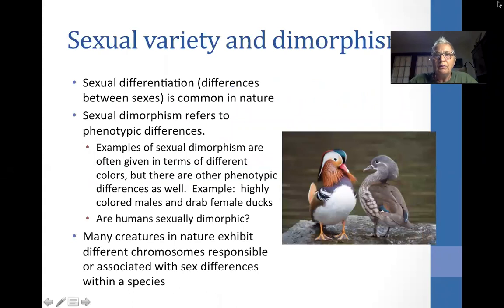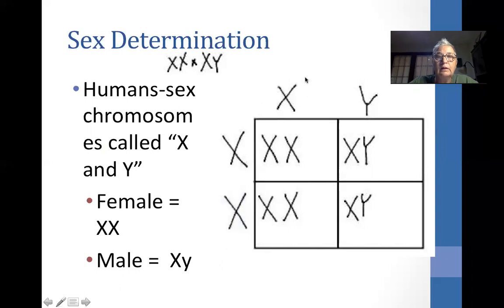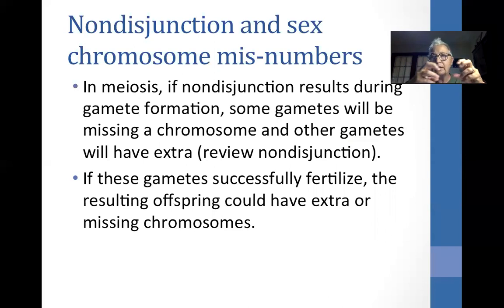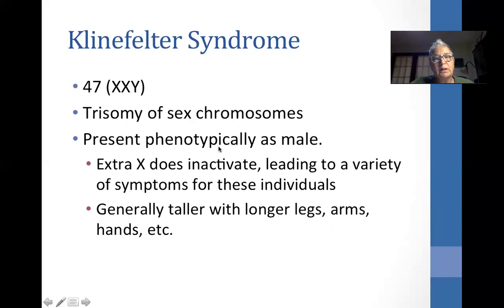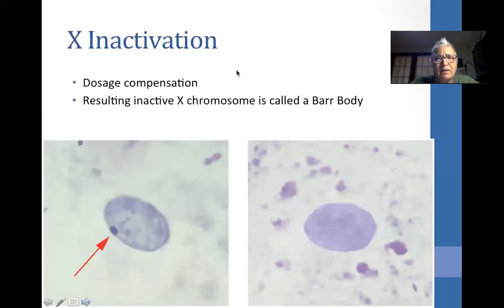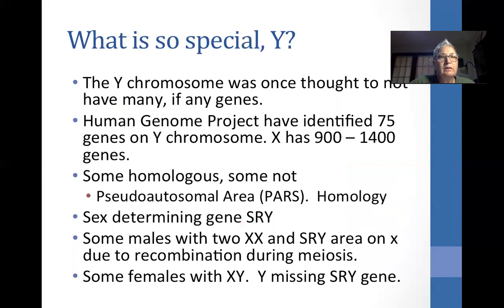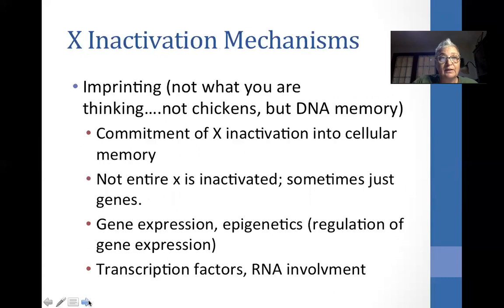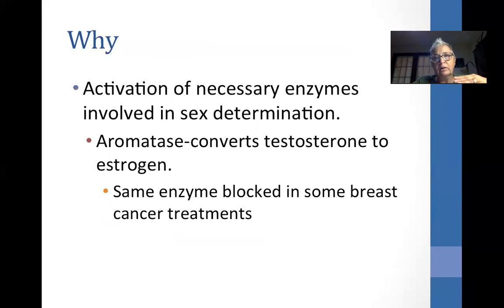Sex Determination and Sex Chromosomes